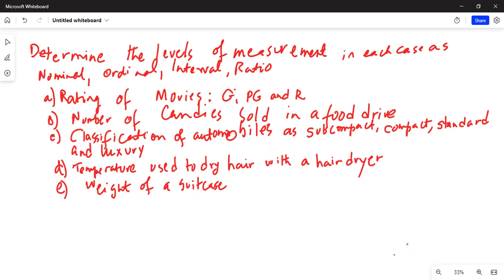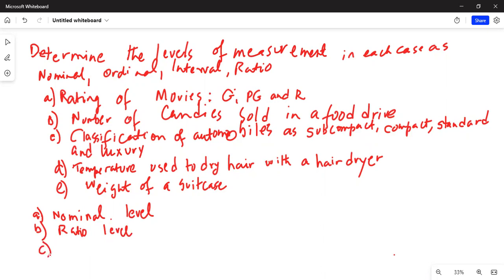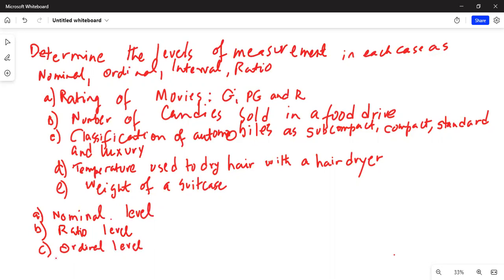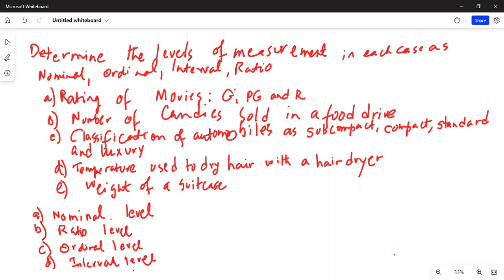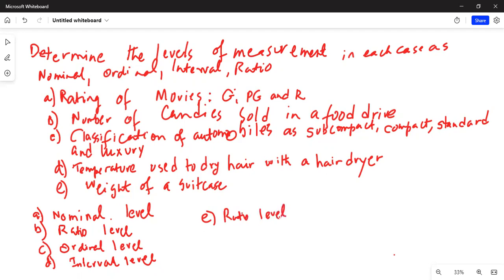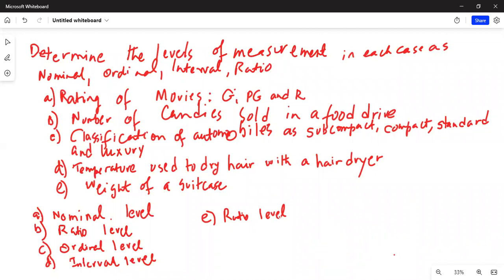Determine measurement levels